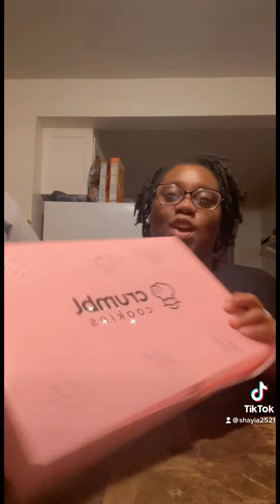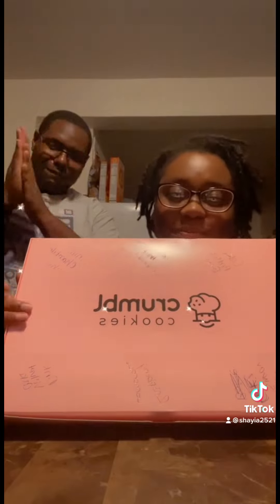Crumble Cookie Review!!!